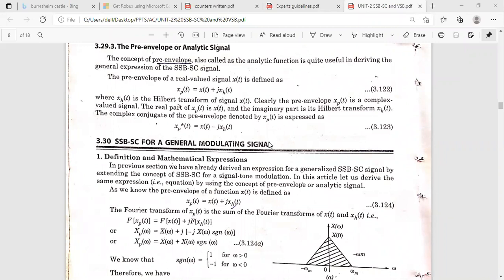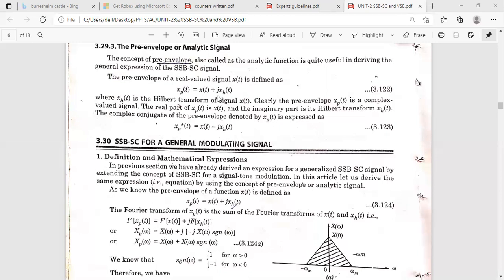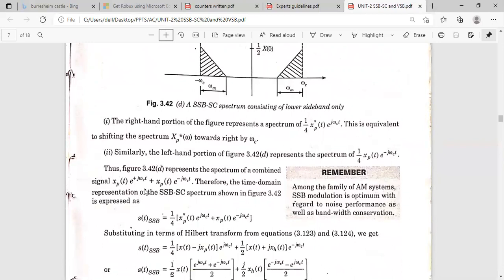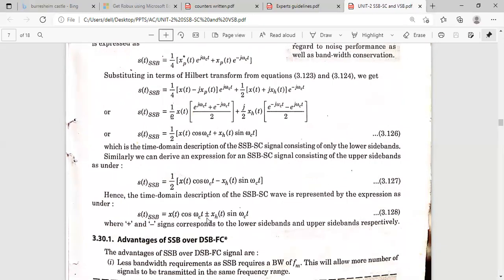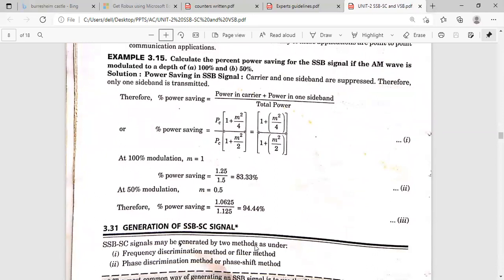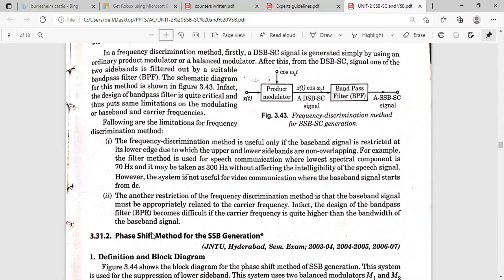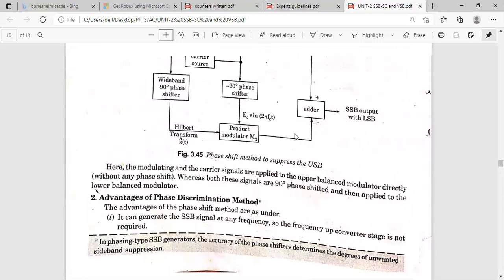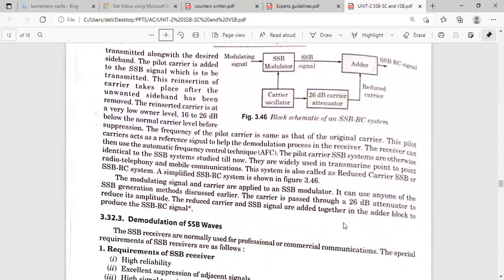JNTUK R19 II ECE SEM2 AC Derivation for the gneralised expression of SSB SC using pre envelope conce